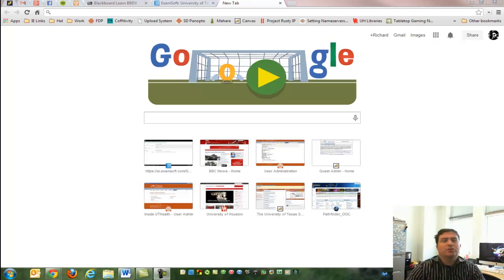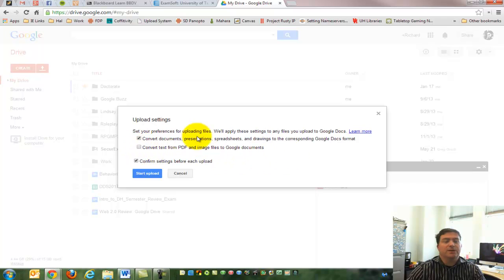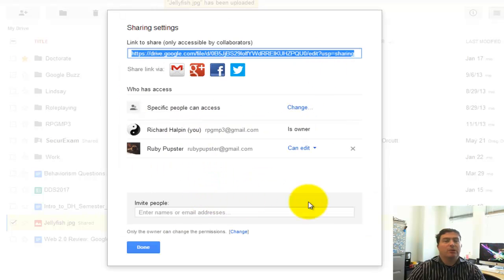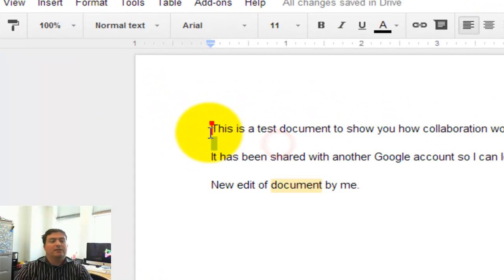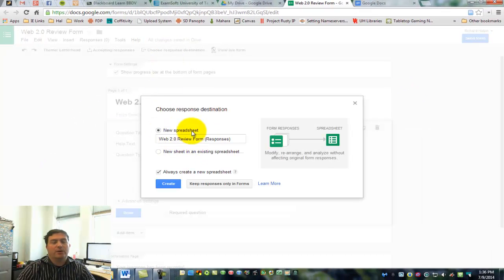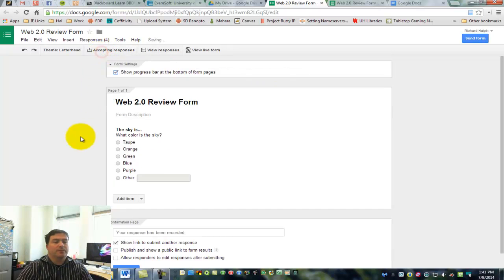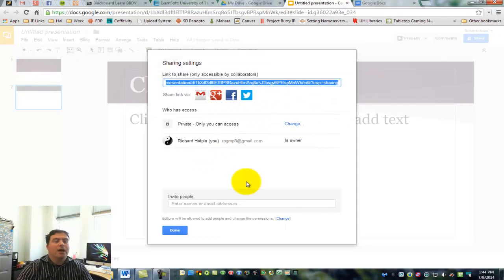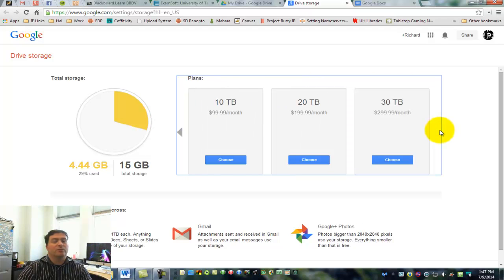Web 2.0 Review: Google Drive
Review of Google Drive for the class at the University of Houston